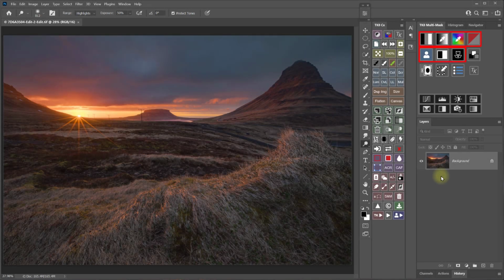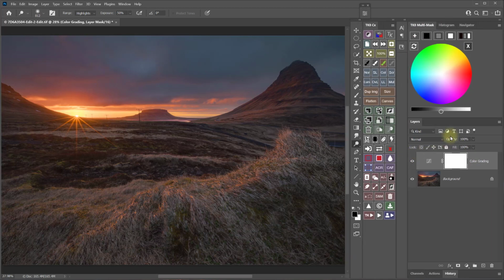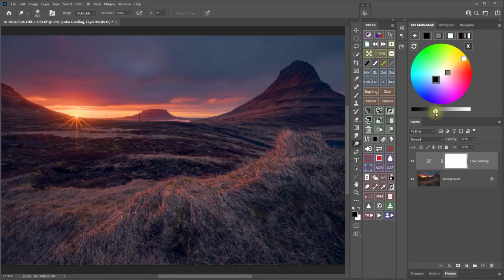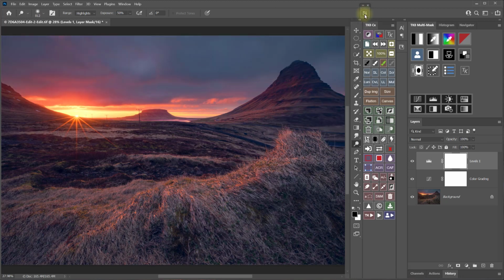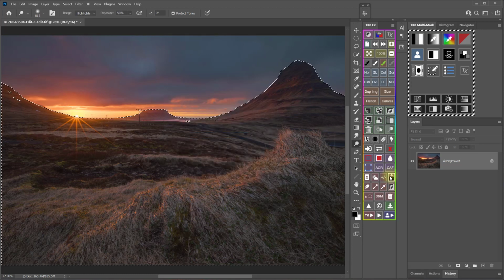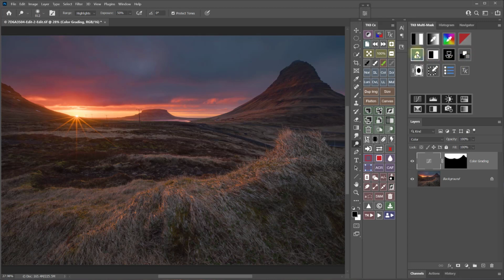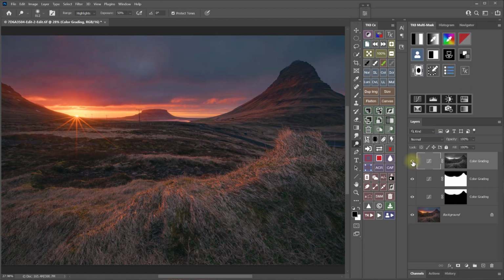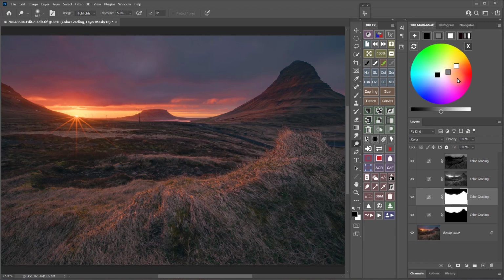New TK8 Color Grading Feature